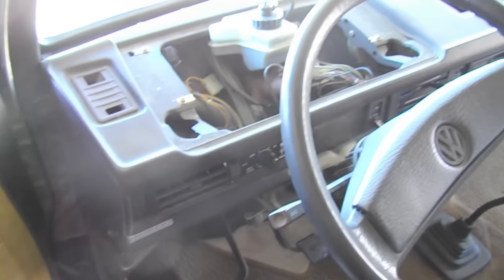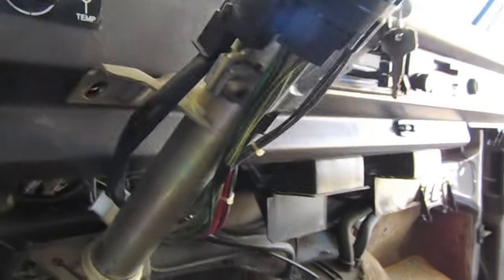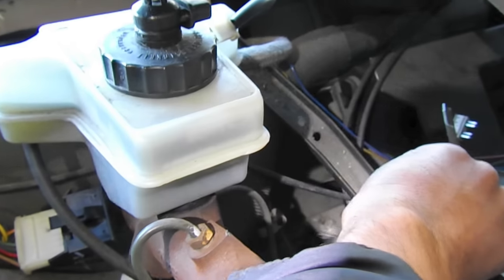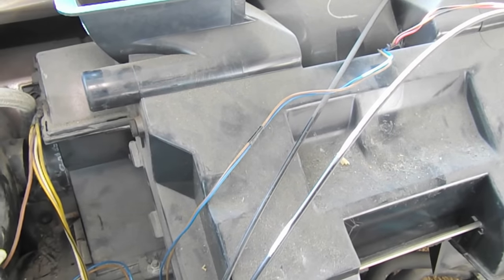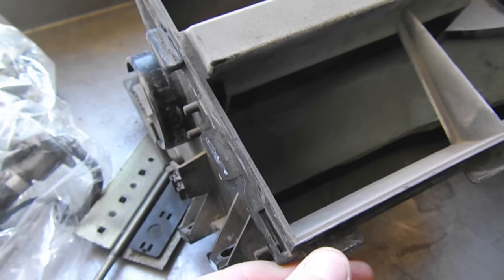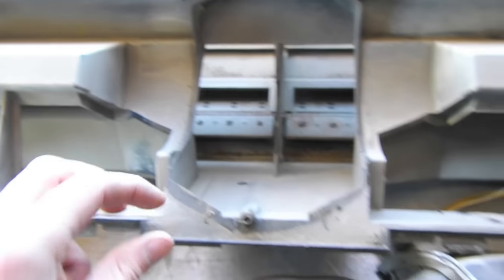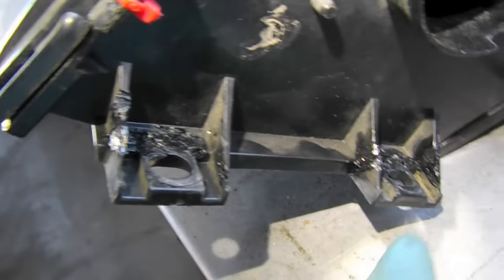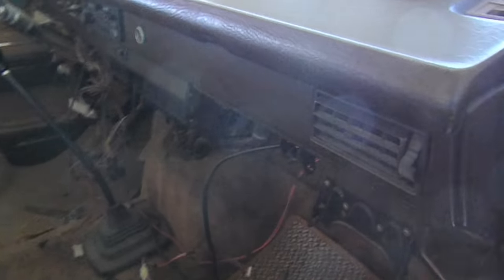Vanagon Dash Removal and Heater Repair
In this video I disassemble a 1985 VW Vanagon dash to repair the seized blower motor. Now is a good time to do this as winter is coming and the coolant is out of the system due to a Subaru engine swap taking place. Follow along!